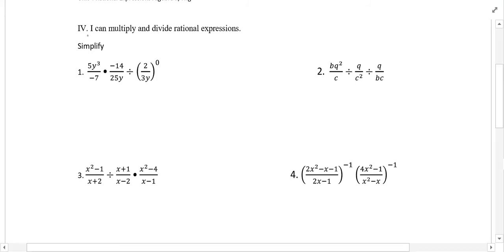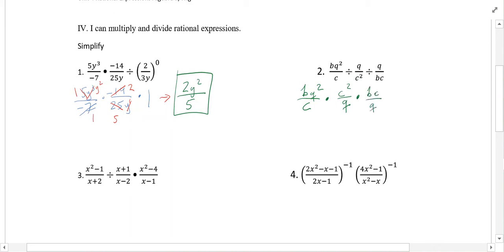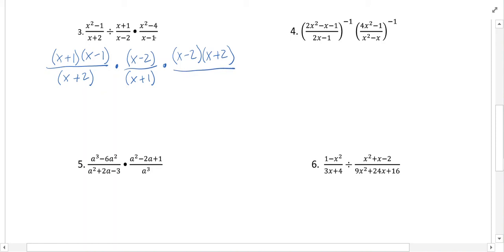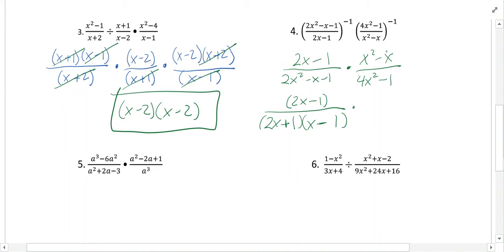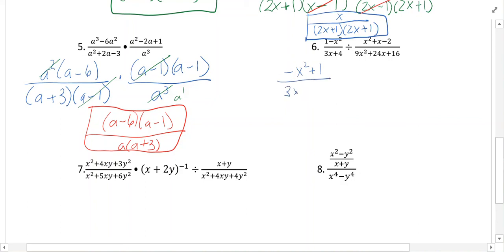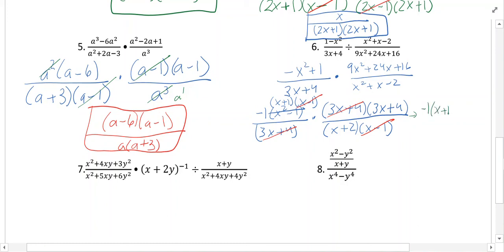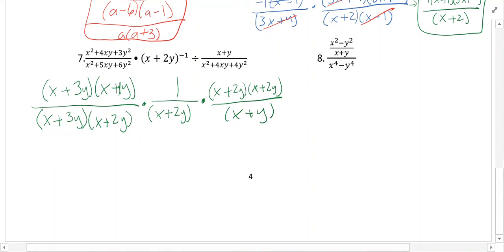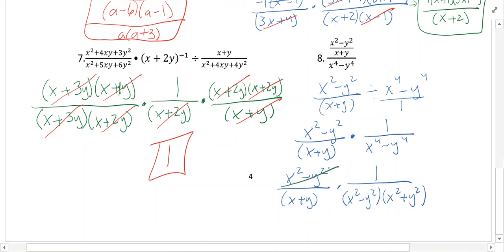Unit 4 Video 3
multiplying rational expression